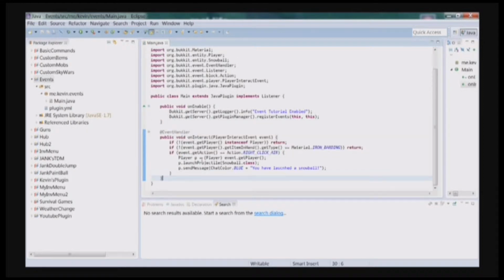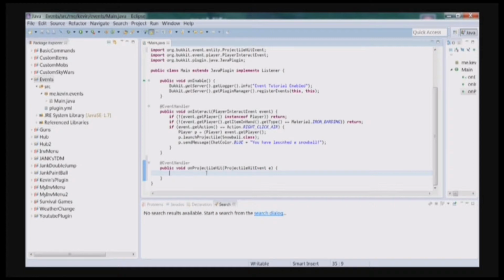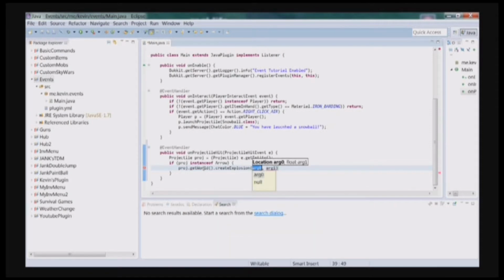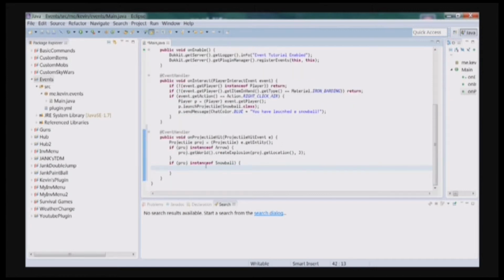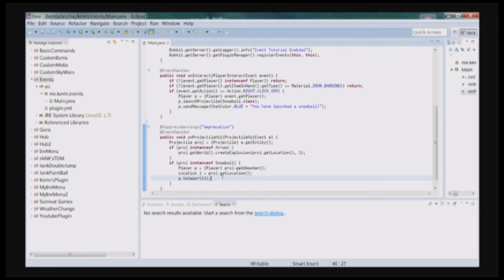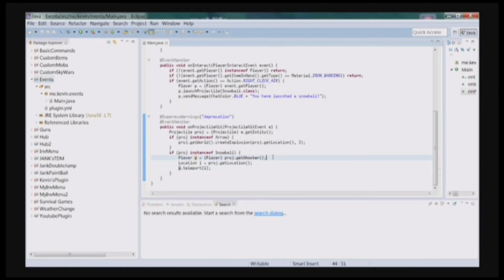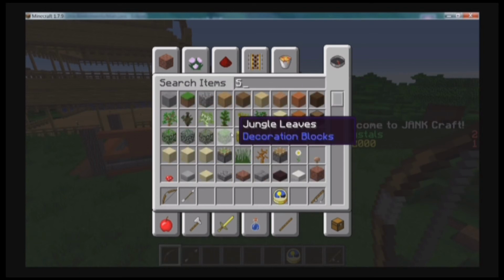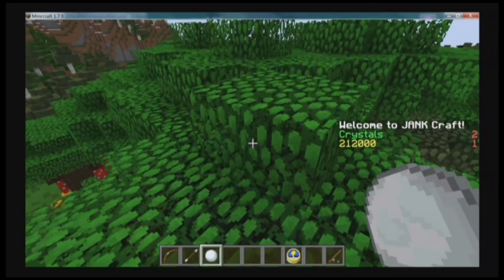Minecraft BUKKIT CODING Tutorial Ep. 4:{1080p} More Events Explode and Teleport with Projectiles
Another episode in the bukkit coding, with more examples on events.

Songs:
Minecraft Music